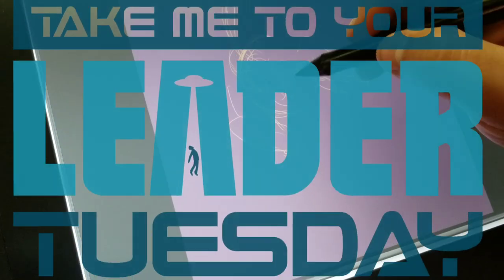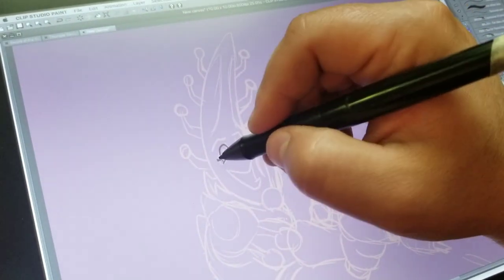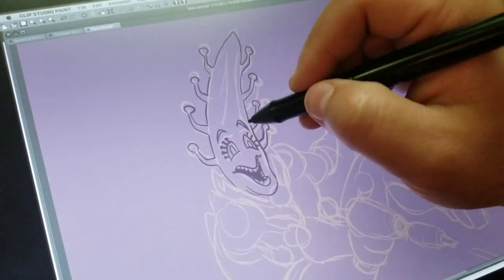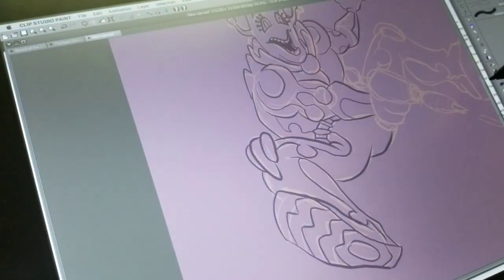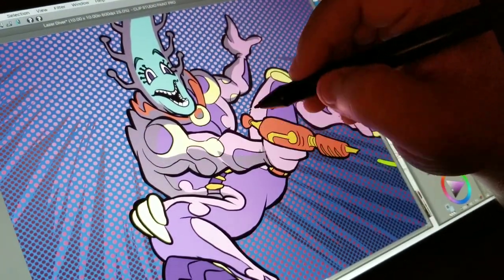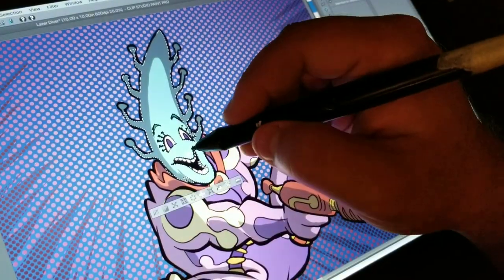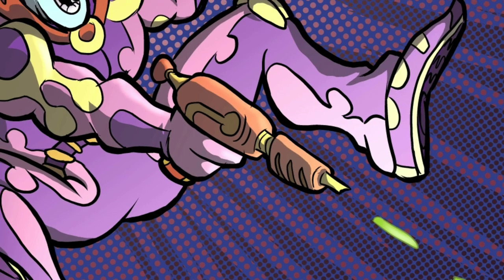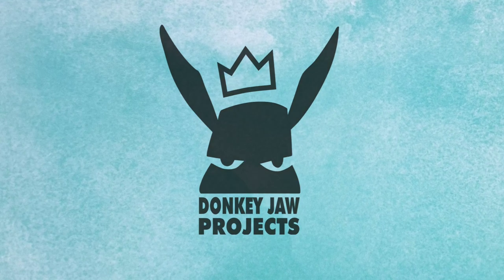Try New Things with Your Art (Take Me To Your Leader Tuesday)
On today's Take Me To Your Leader Tuesday I'm talking about how we shouldn't be afraid to Try New Things with our Art and Social Media!

Take Me To Your Leader Tuesday is a art challenge created by Scott Serkland of Serkworks Art Labs and myself that anybody can be a part of! Just create or do fanart of your favorite alien character on a tuesday and tag it TakeMeToYourLeaderTuesday and/or TMTYLT . If you make a video for it let us know and we will be happy to add it to our respective challenge playlists!

- Marshall Lee